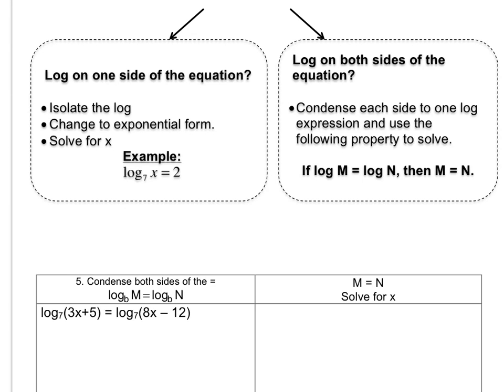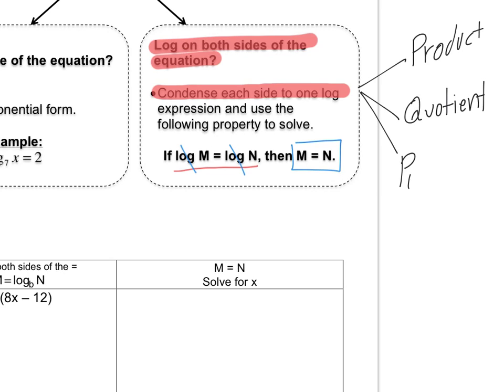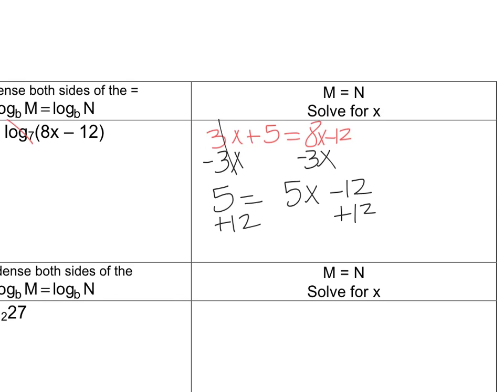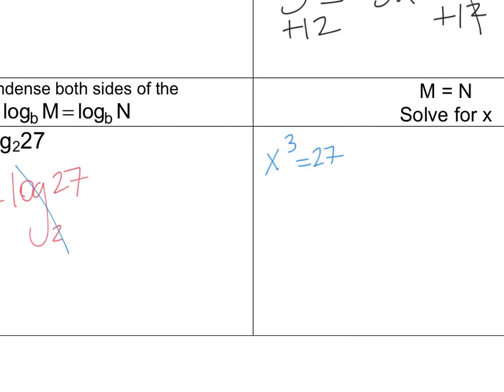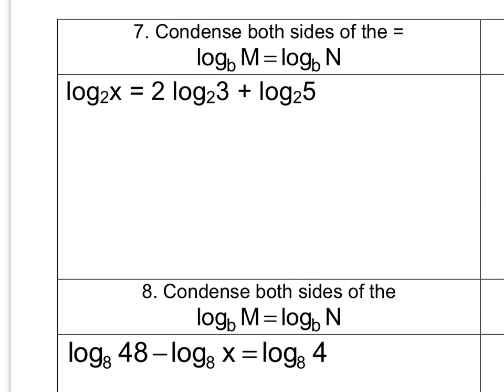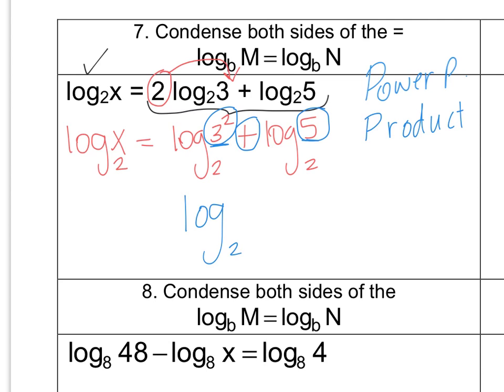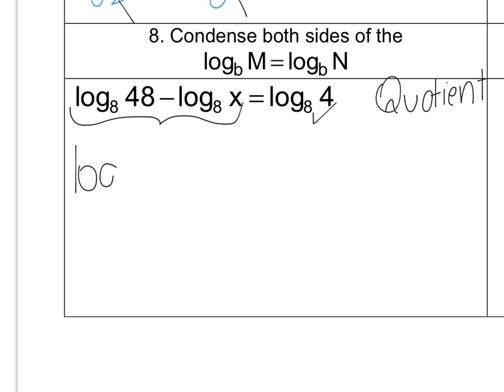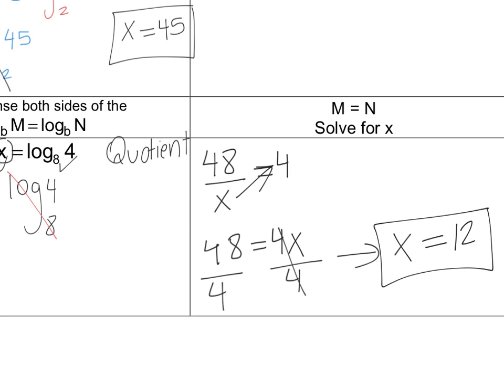7.8 academic video 2